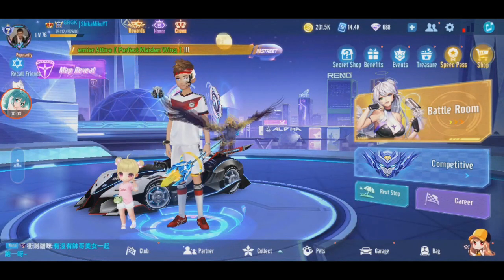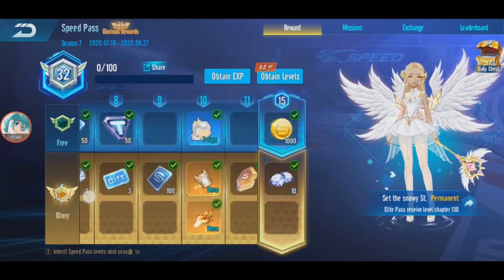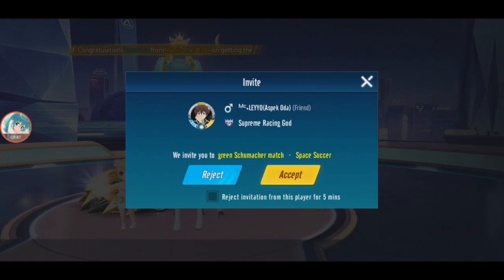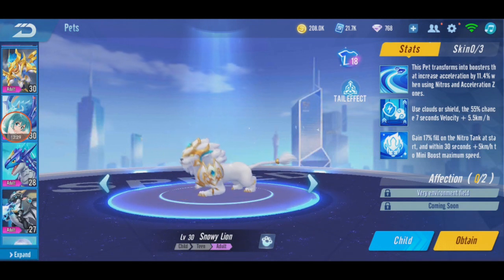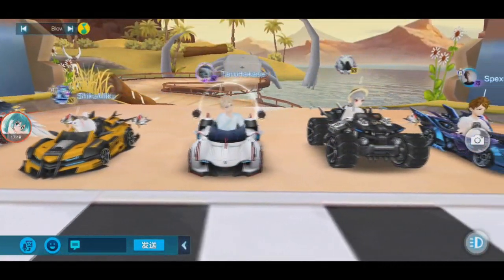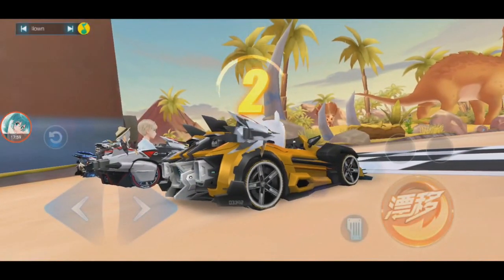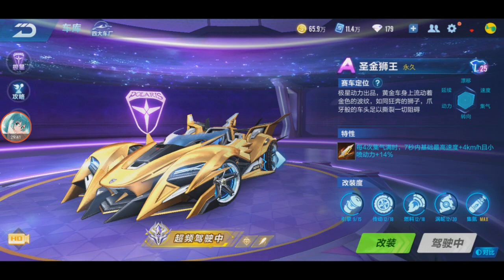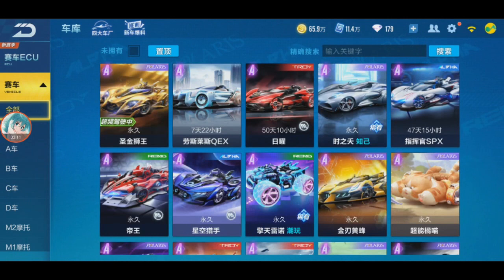I Got A Payment Bug? - Review Speed Pass S7 Cars 【Garena Speed Drifters】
reviewing Speed Pass Season 7 but something happened after i bought speed pass.